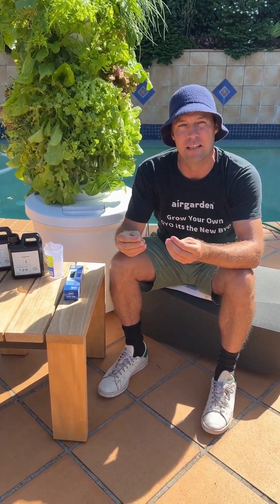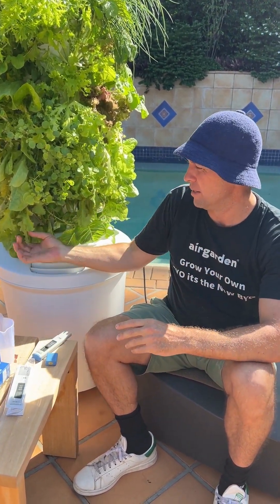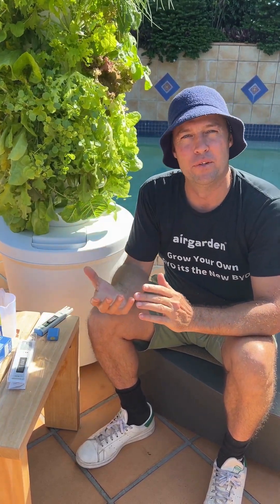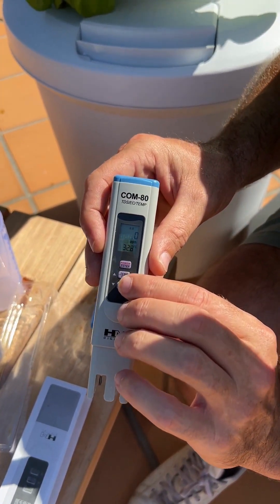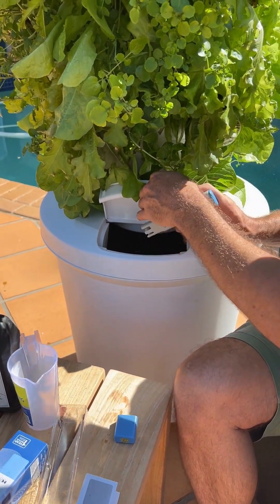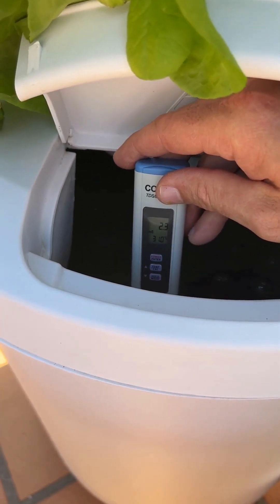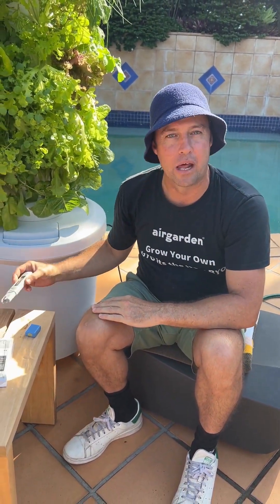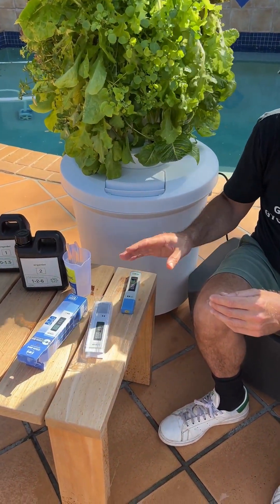Why is EC important in hydroponics + measuring & adjusting EC in your Airgarden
In hydroponics, EC is the measurement of electrical conductivity within your nutrient solution. Essentially, EC tells you how much nutrient there is in the water.

When growing with aeroponics, different plants have different 'optimal' EC levels. Hence to successfully grow herbs, leafy greens and fruiting plants simultaneously in the Airgarden, the target EC level is the sweet-spot of 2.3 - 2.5.

Airgarden nutrients are designed so that when filling and re-filling your reservoir this level is consistently achieved. However for those who want to be precise, watch this video to see how to use an EC pen to measure your EC levels, and how to adjust them if they're not within the target range.